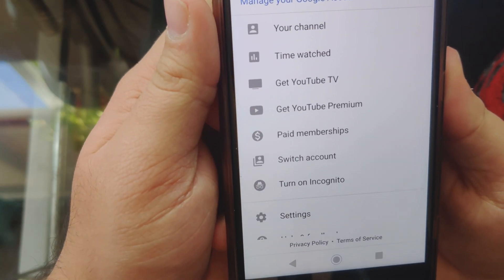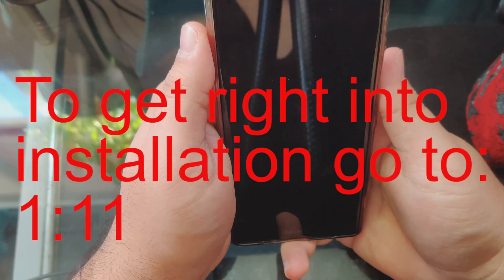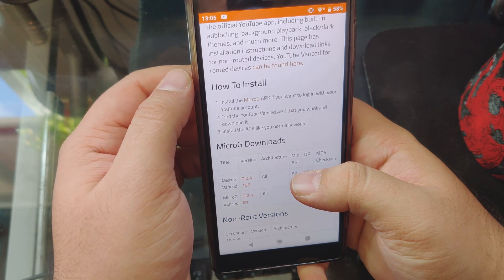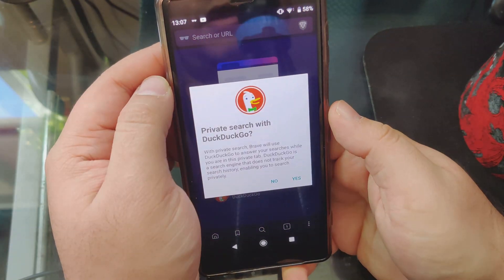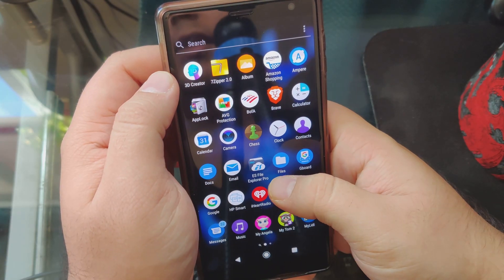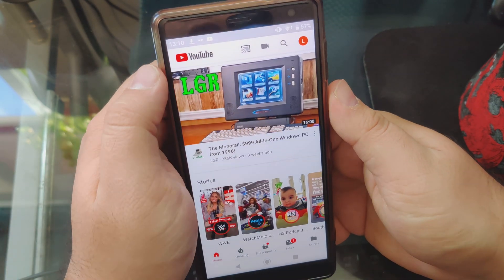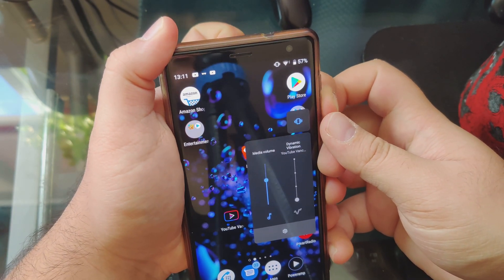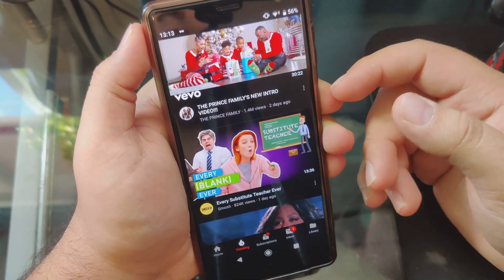OLD TUTORIAL ( new one on my channel) How to get YouTube with NO ADS for FREE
THIS IS A DATED TUTORIAL IT IS NO LONGER CORRECT, I'VE MADE A NEW ONE ON MY CHANNEL GO WATCH THAT ONE PLEASE. THANKS

Hello everybody! With the introduction of double ads, i've decided to look for a way to remove ads from youtube. Without giving the billionaires more money.
So, here it is guys. Absolutely free and easy. (it only works on android, NO IPHONES GUYS)
Just follow the steps:
IN INCOGNITO MODE. It wont download otherwise. Don't worry its nothing serious, just the website has a glitch.
2, once you got the micro g, get the youtube vanced app
3, first install micro g
4.then install vanced.
5, disable your old youtube app
6, login into youtube vanced.
7 profit.